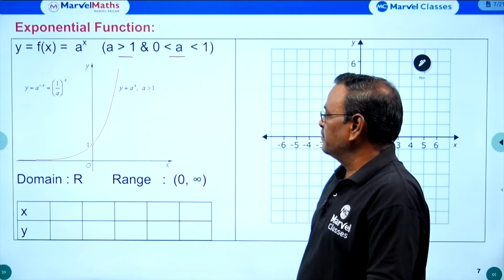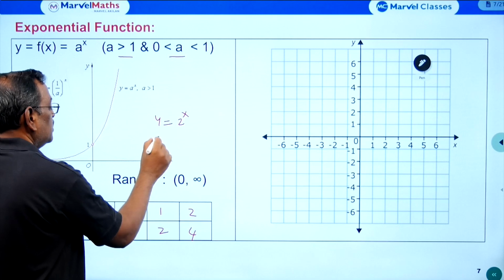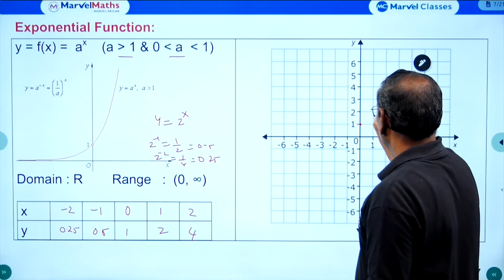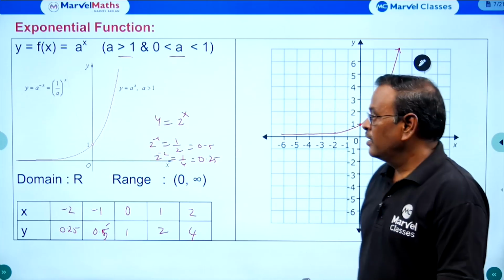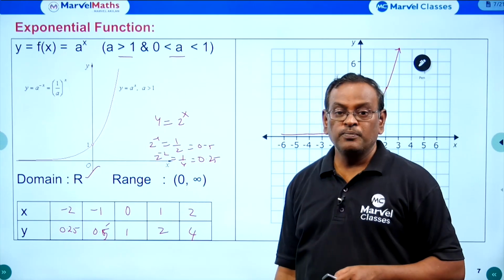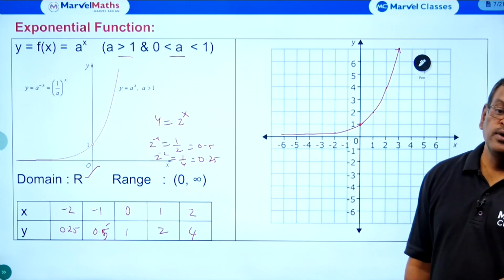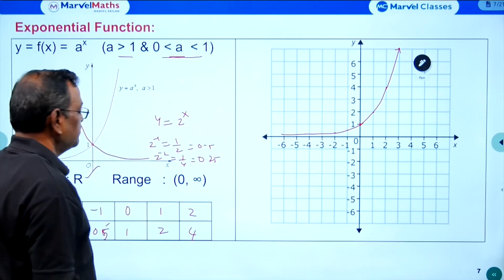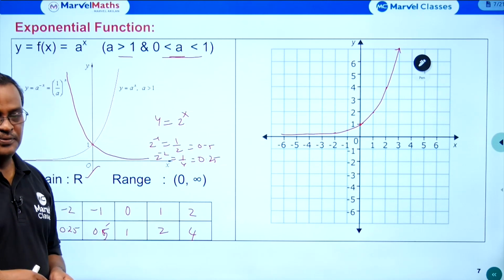Graph of Exponential Function | Class 11 Maths | CBSE | CP Akilan Sir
Learn the Graph of Exponential Function in-depth with CP Akilan Sir. This video focuses on understanding and Graph of Exponential Function. Master this essential chapter (Chapter 2) for your CBSE Class 11 Maths exam. Practice problems and examples are included to solidify your learning.